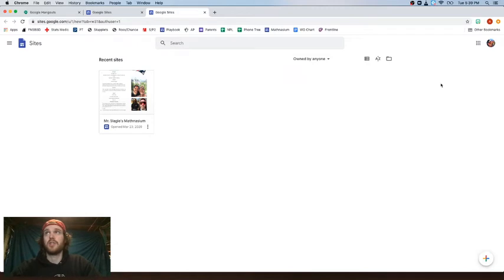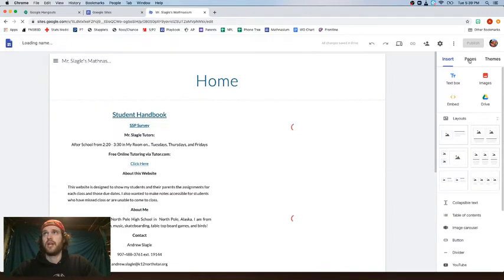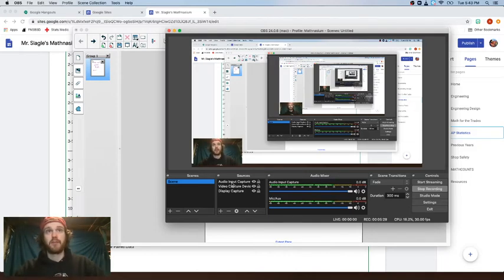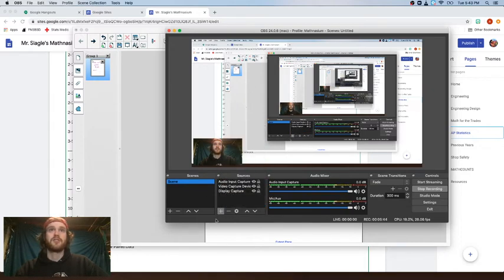Slagle's Remote Education Tools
Here are the tools I'm using during the COVID-19 school shutdown to teach remotely. Hope this helps.